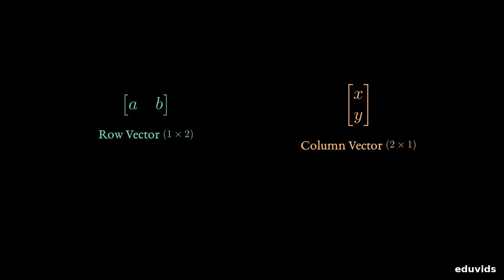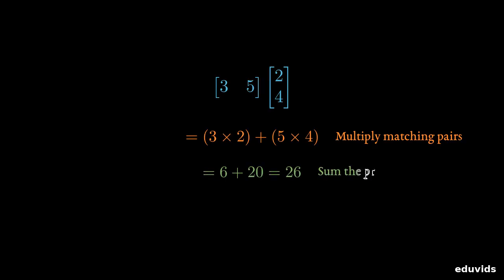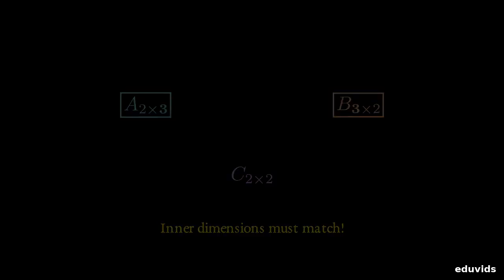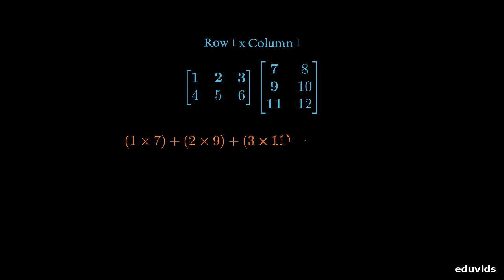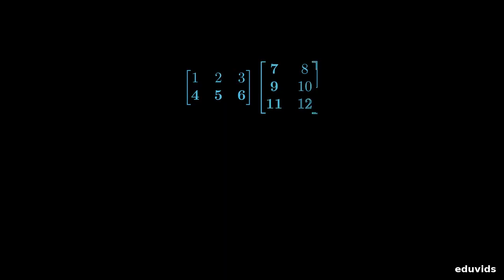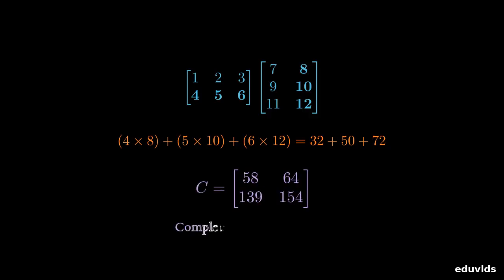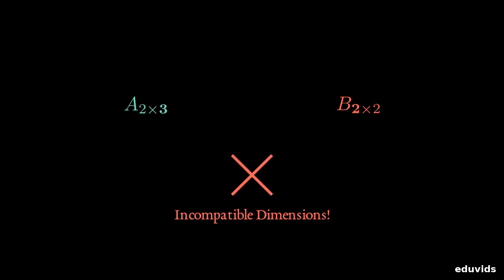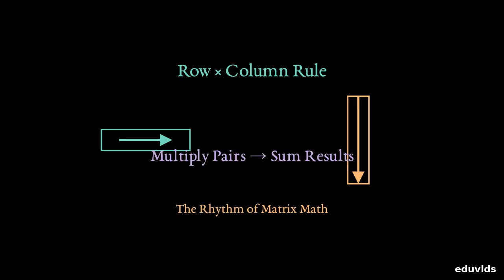Matrix Multiplication: A Visual Guide to Row-by-Column Operations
Master the fundamentals of matrix multiplication in this step-by-step guide designed for beginners. We begin with the simple concept of scalar multiplication before moving into the core mechanics of the dot product. You will learn how to navigate the row-by-column rule, which serves as the heartbeat of matrix operations. Through clear visual examples, we demonstrate how to compute product matrices, verify dimension compatibility, and understand the unique role of the identity matrix.

This video breaks down complex calculations into manageable steps, showing you exactly how to multiply matching pairs and sum them to find each entry of a new matrix. Whether you are curious about how computers process data for video games or artificial intelligence, understanding these transformations is an essential skill for anyone starting their journey in linear algebra.